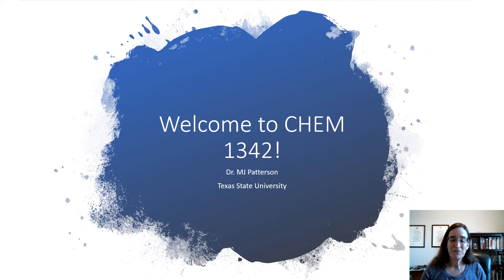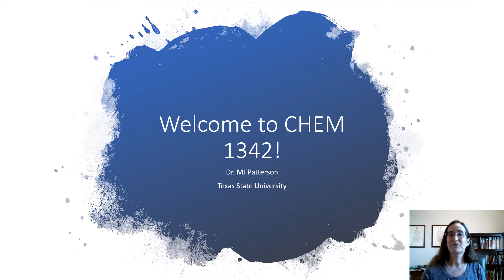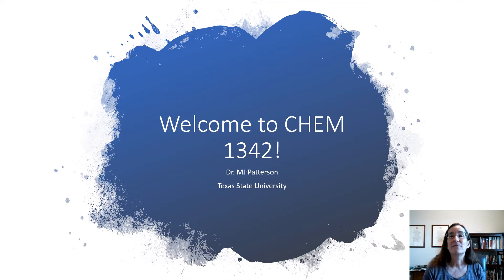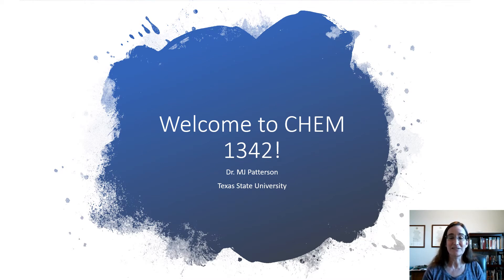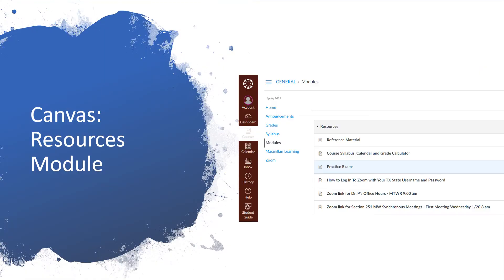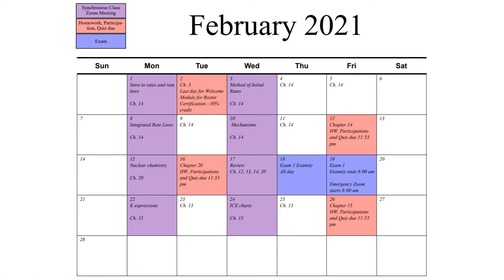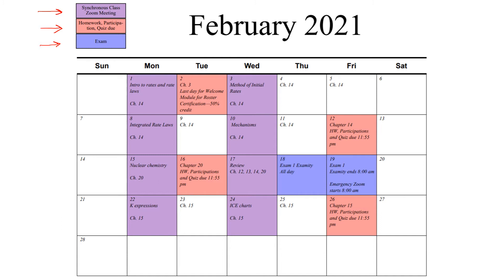Welcome Lecture Part 1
Welcome to CHEM 1342!  We will use the Modules in Canvas to work through our course.